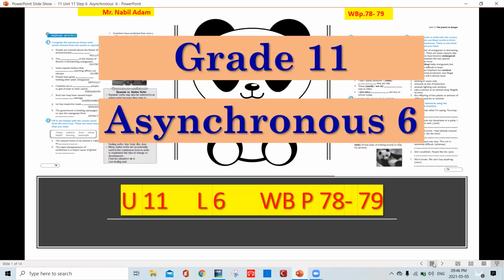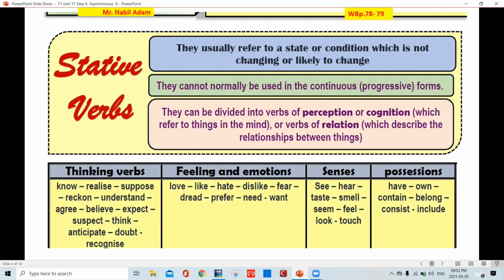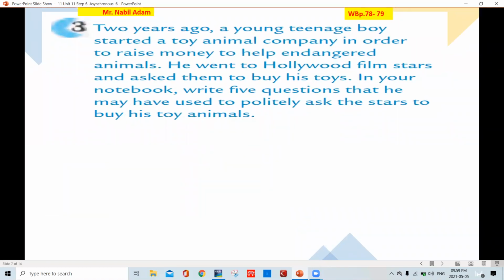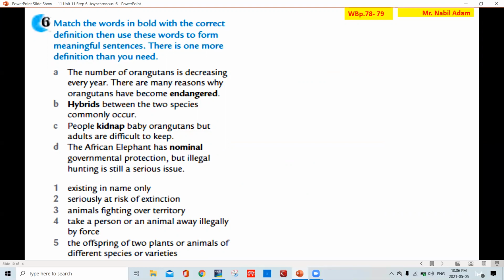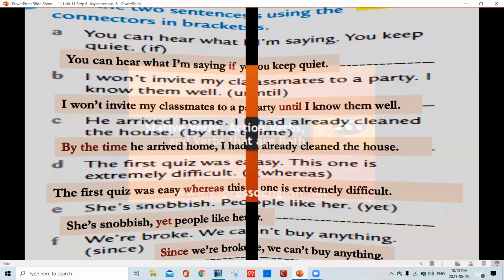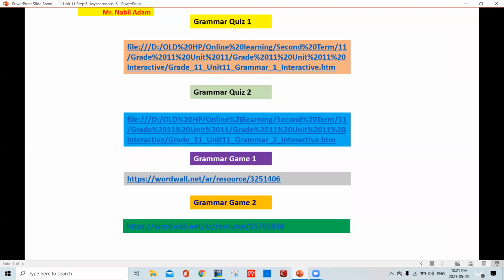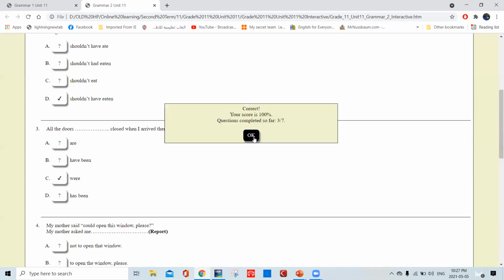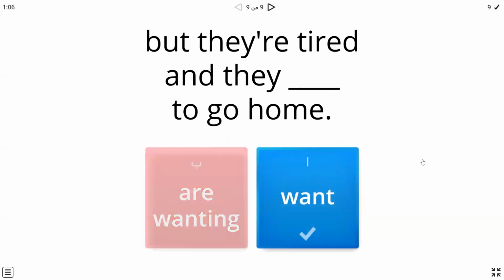11 Unit 11 Lesson 6 Work Book Asynchronous 6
حل تمارين الوورك بوك